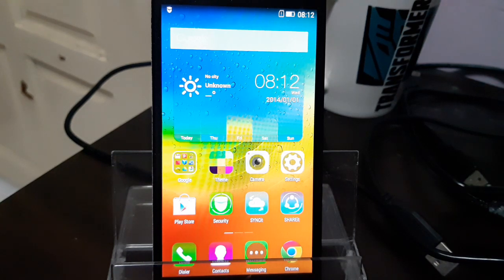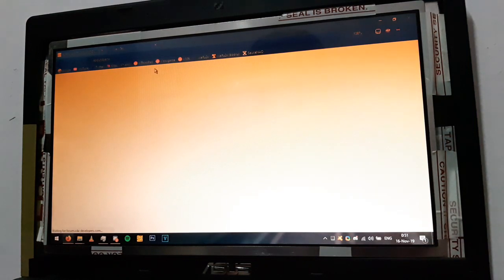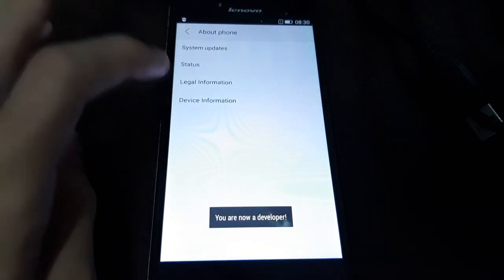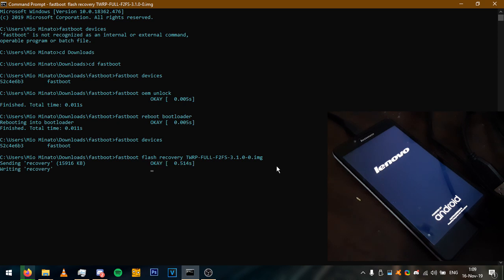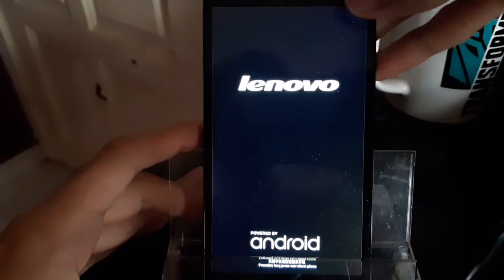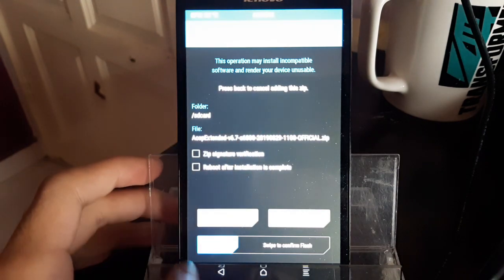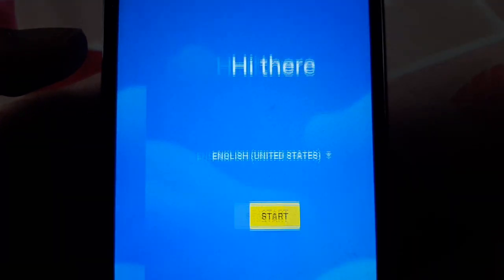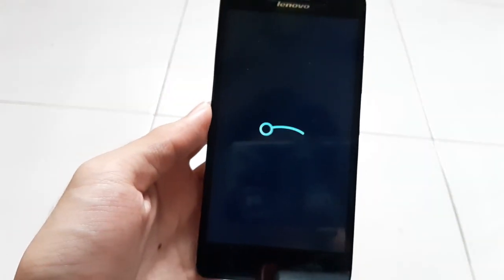Lenovo A6000 Custom ROM Flashing Shenanigans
Another day, another tech shenanigans... I will be trying and flash Android 9.0 Pie ROM on my dad's old Lenovo A6000 since he got an Oppo A5 2020 to replace it...with some trial and error.
Was originally going to flash AOSP Extended ROM on this but since v6.7 came out for this phone, it ran into an issue where the screen weirded out...so I am sticking with LineageOS 16 for now till there's a better ROM which is considerably bug-free.

~ TheTechOtaku